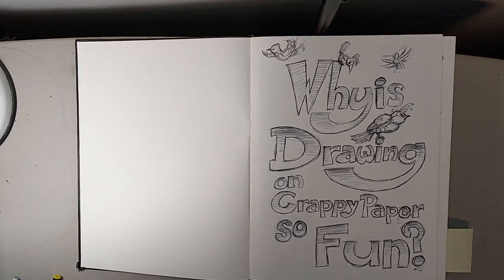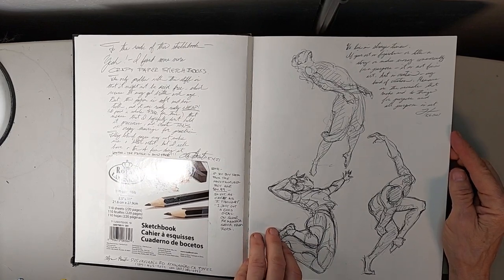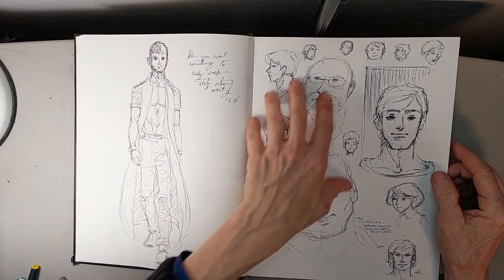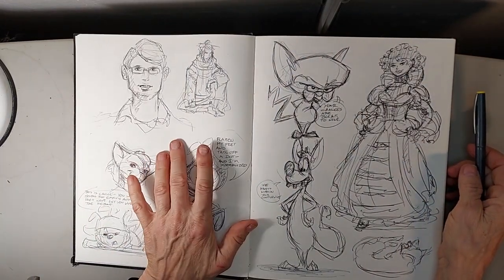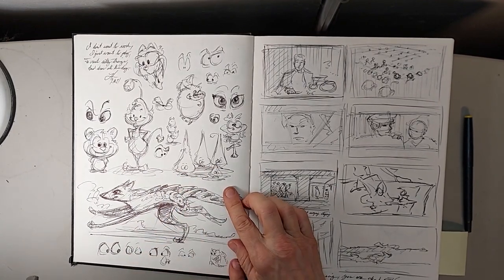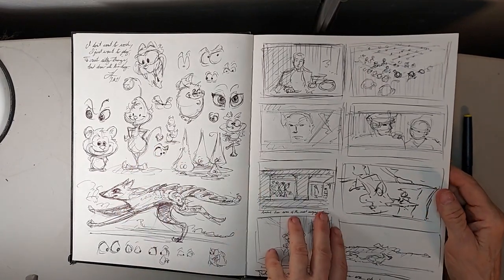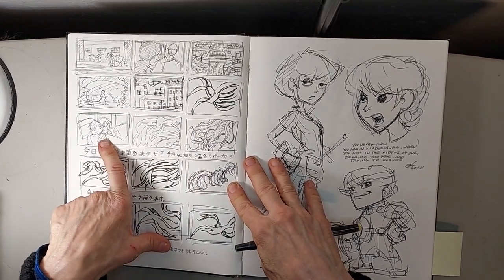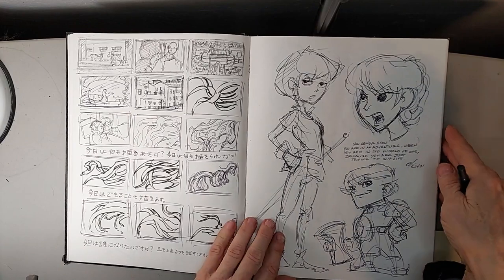Sketchbook and Reality to Symbols (realistic eyes to cartoon) with Llyn Hunter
We go through the pages of my one of my most recent sketchbooks, and I show you how to do simple cartoon eyes and faces.  This is the second video in a series on sketchbooks and drawing.
NOTE: The movie is "The House of Flying Daggers".  Find it; watch it; trust me, you will love it.
Other films / anime mentioned:
Sherlock Holmes
Mars Red
Crouching Tiger Hidden Dragon
Sekkaichi Hatsukoi

Artist: Llyn Hunter - Emmy award winning storyboard artist for animation (Aladdin, Hercules, Animaniacs, Pinky and the Brain, Curious George, Hero 108 etc.- Disney, Warner Bros., Universal, Columbia, etc.) and illustrator for CCGs: Warlord, 7th Sea, Boomtown Legend of the Five Rings; Dover coloring books, and a variety of other illustrated games and materials.

Pilot Razor Point felt tip pen

Music in this video is provided by Ikson